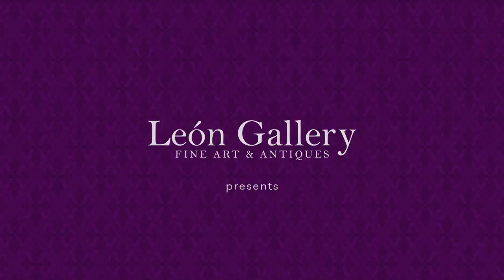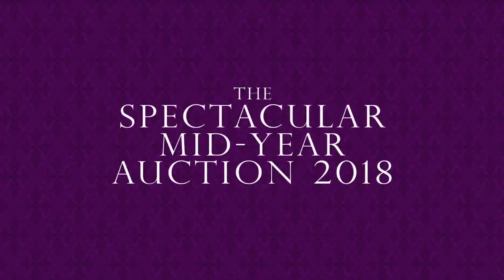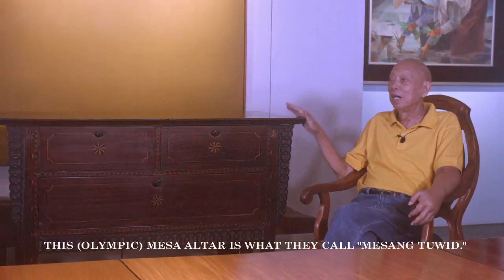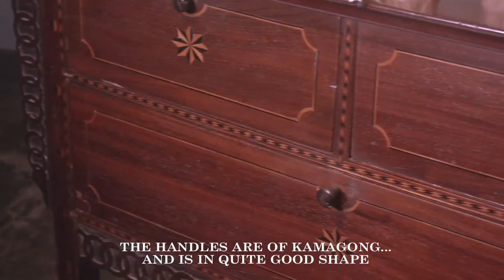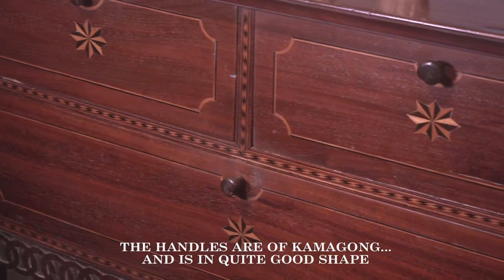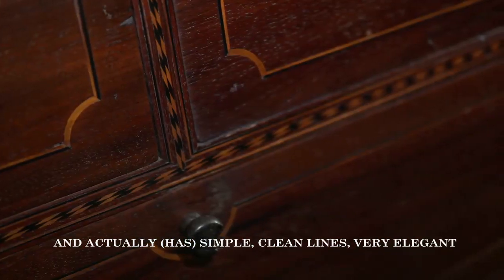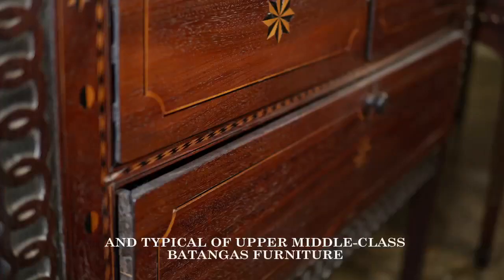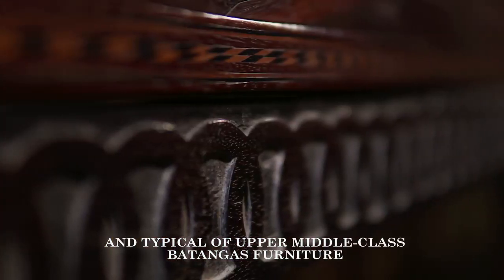Watch Video | The Olympic Altar Table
THE OLYMPIC ALTAR TABLE
Renowned scholar Martin Imperial Tinio Jr. shares short insights on this altar table from Batangas.